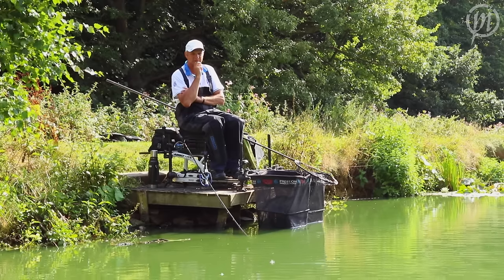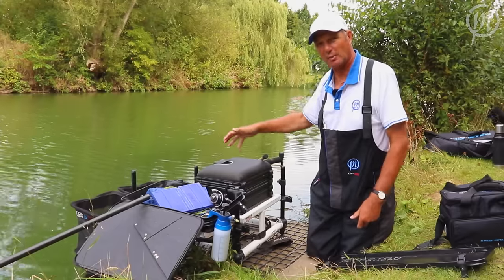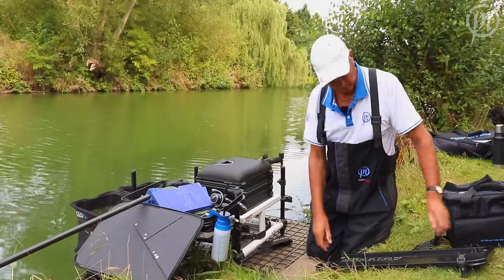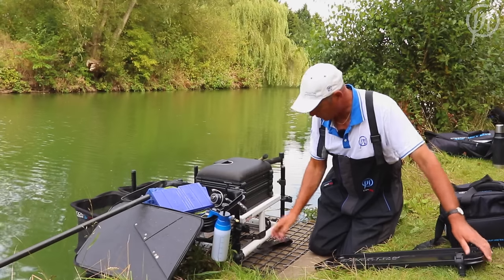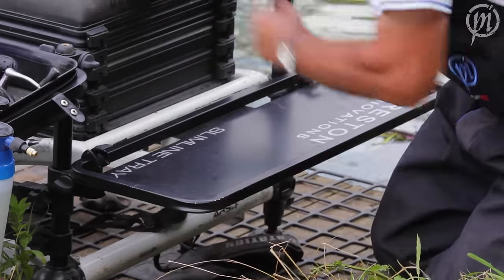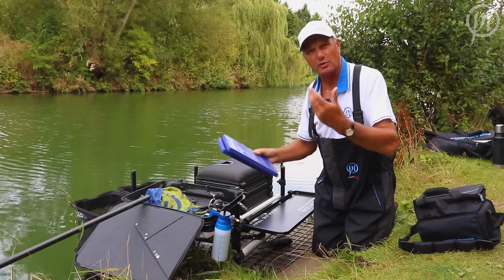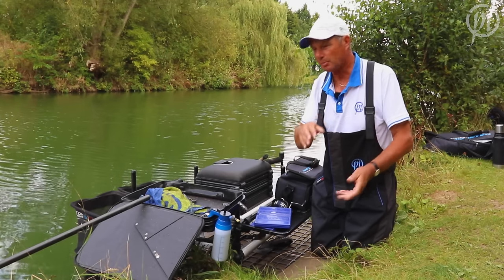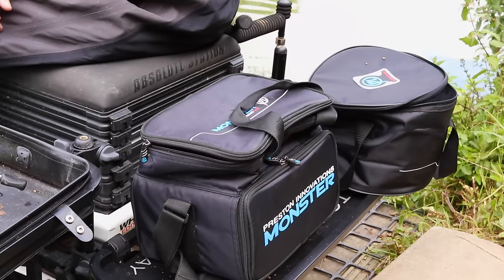How To keep organised on your peg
Preston's Tommy Pickering shows you one handy way of keeping tidy and organised on your peg. The NEW Slim Line tray keeps essential items of terminal tackle close to hand.

How many times have you ran out of space on your side tray and had to put items of tackle on the ground, in the mud and messy bankside? Well you won't have to any longer,  the Slim Line Tray is the perfect space solution. Fit's directly at the back of your seat box out of the way, ready for when you need it.